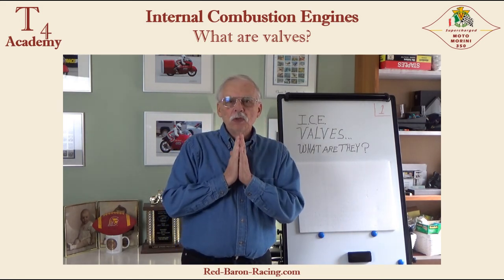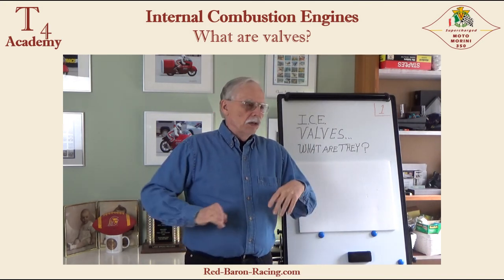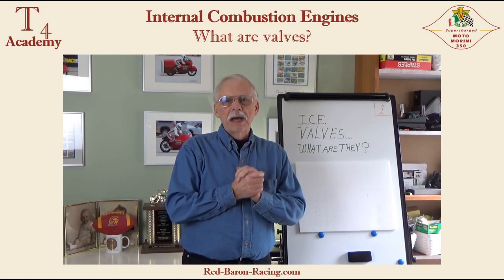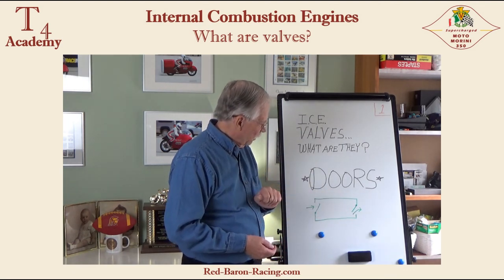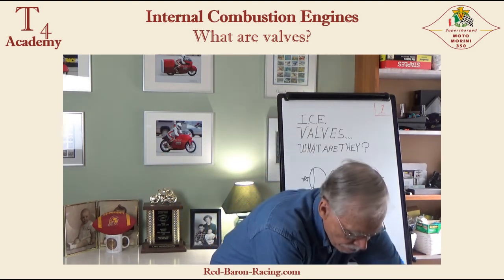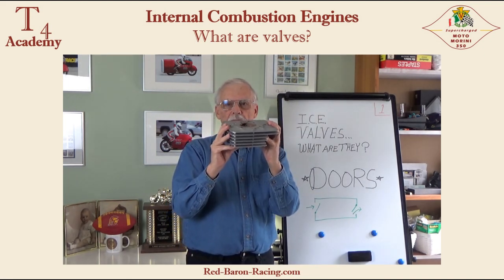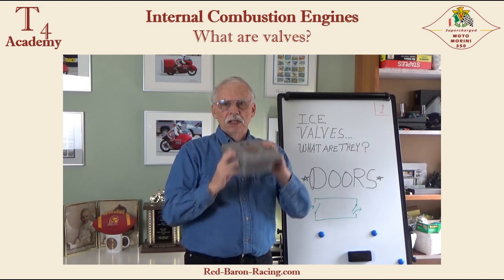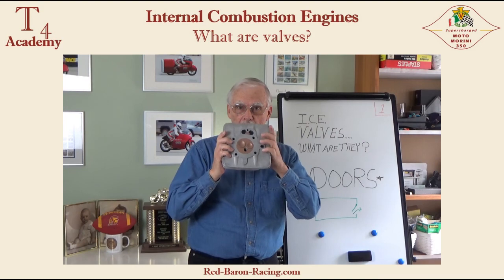Purpose of Valves in Internal Combustion Engines Simply Explained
Valves Video #1
Smitty starts a series of videos about valves in internal combustion engines by using a simple analogy: valves are like doors.